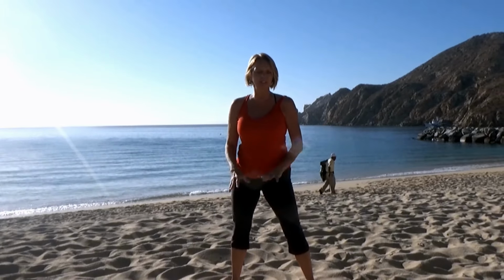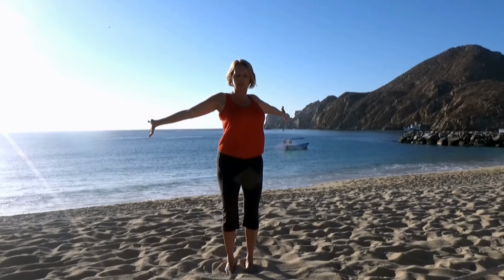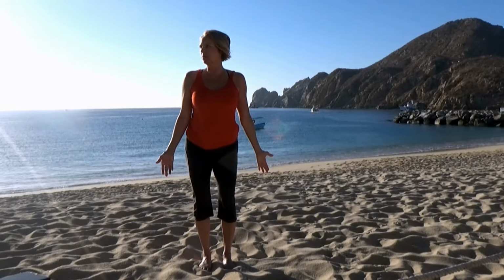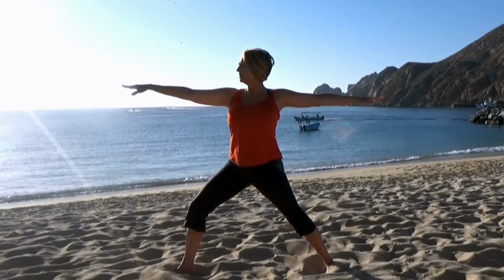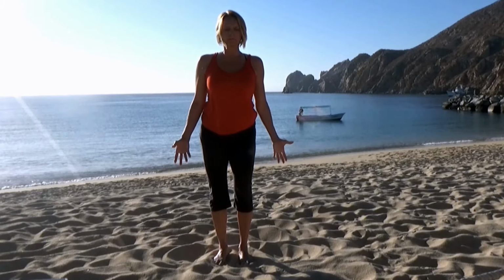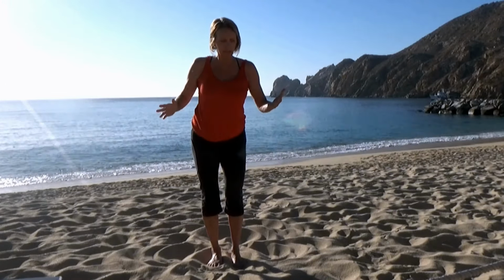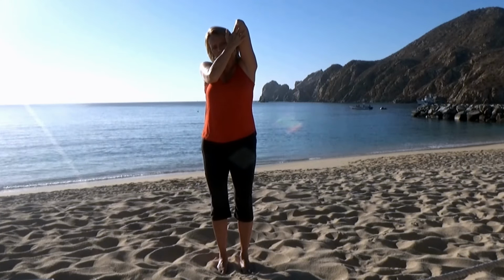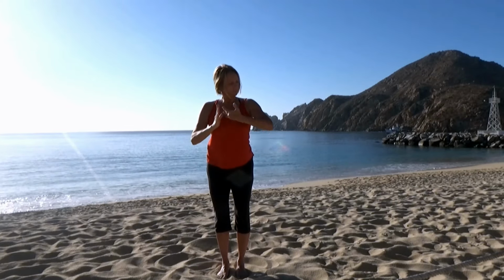Yoga at Breathless Cabo San Lucus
Standing class at  Medano Beach @ Breathless Cabo San Lucus w/ Fitbodies Inc